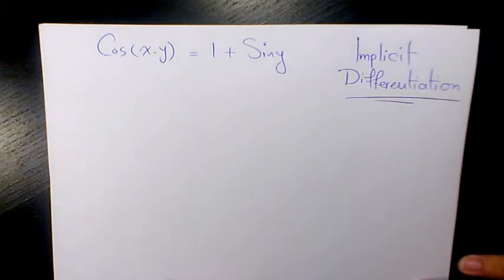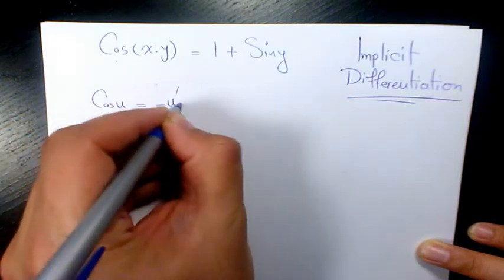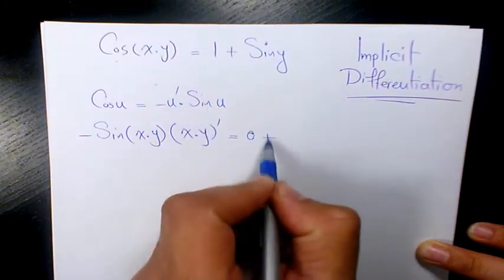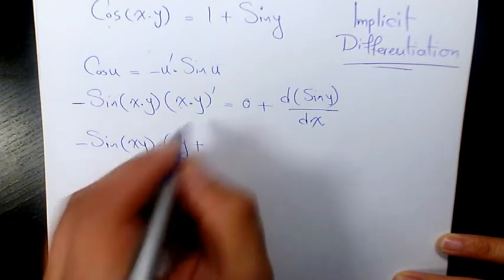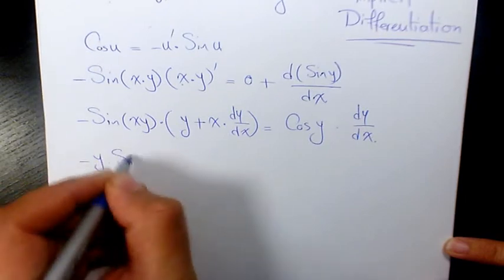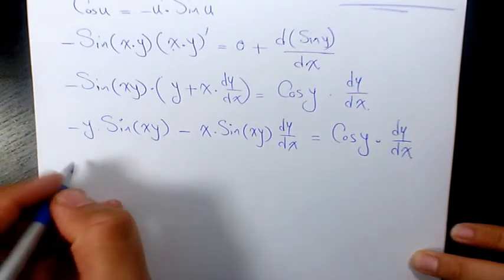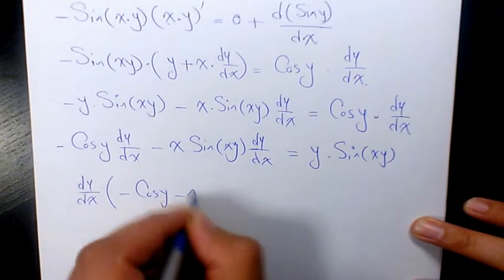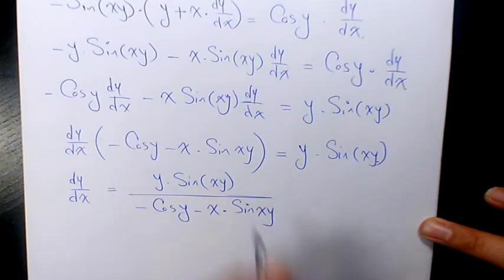What is the Derivative of cos(xy)=1+siny, Implicit Differentiation, Calculus